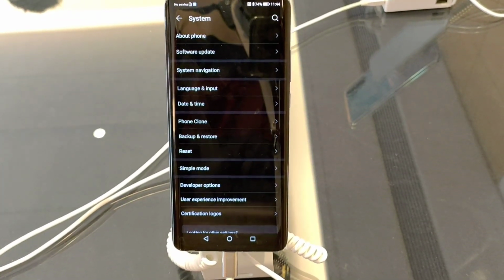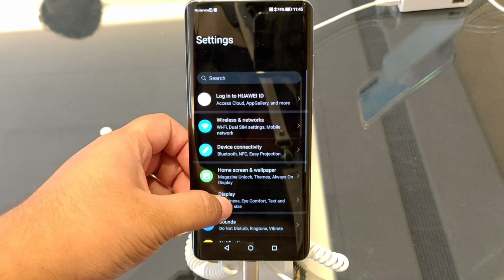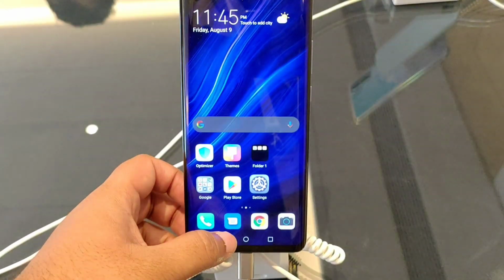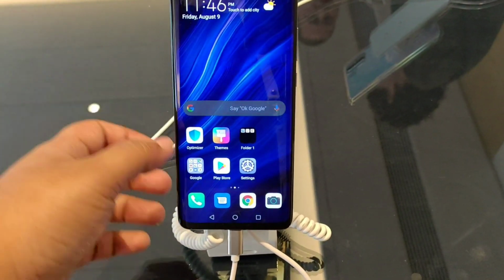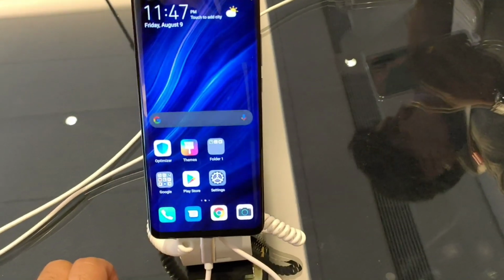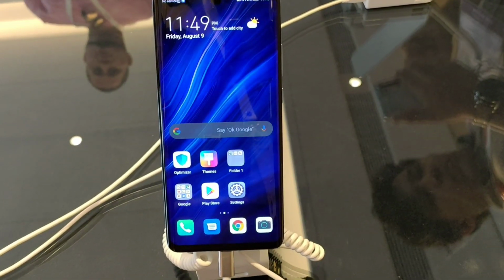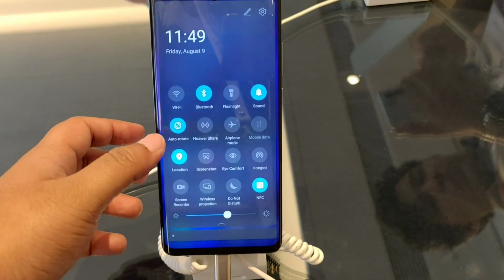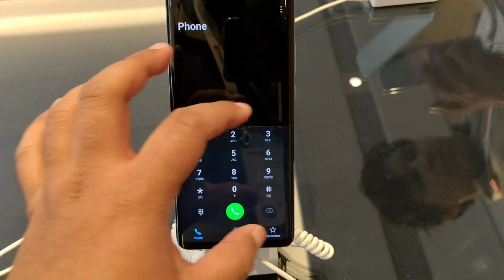EMUI 10 (Android Q) First Look on the Huawei P30 Pro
While at the Huawei Developer Conference (HDC) in Dongguan, China, Huawei announced EMUI 10 based on Android Q. We got a chance to try out the new EMUI version on the Huawei P30 Pro. This is a beta release that will become available for users on September 8th.